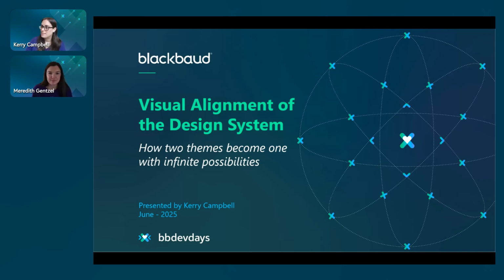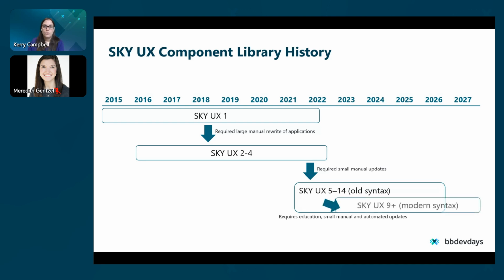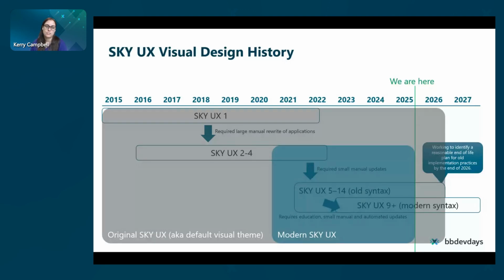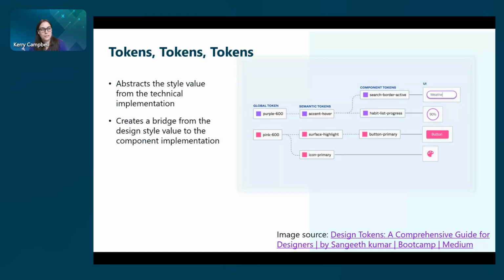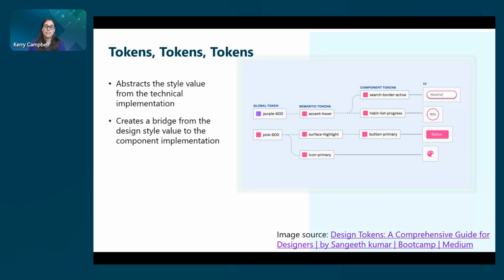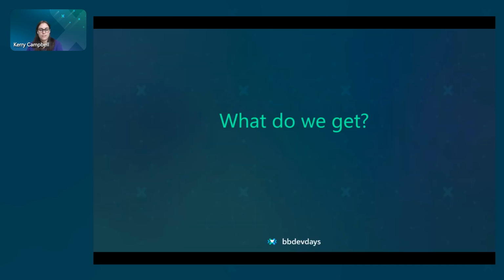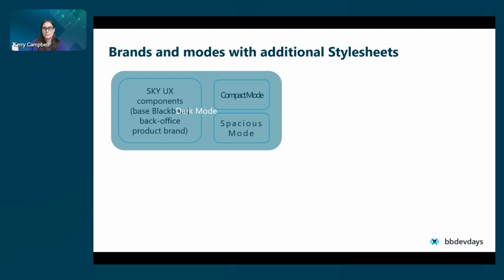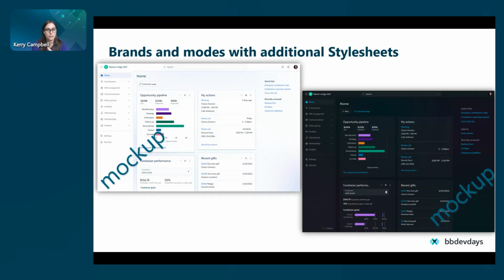SKY UX® Visual Alignment of the Design System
One of the key goals for the SKY UX design system over the next few years is to align the visual style across Blackbaud products. Join this session to learn more about what changes are in store for SKY UX and how you will see those changes within the product.